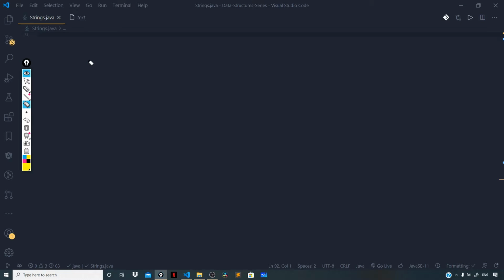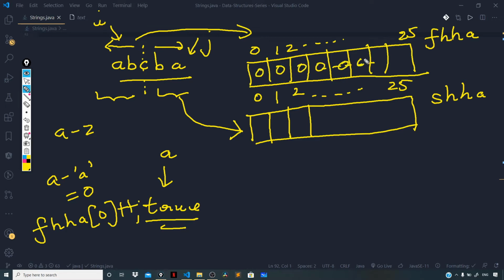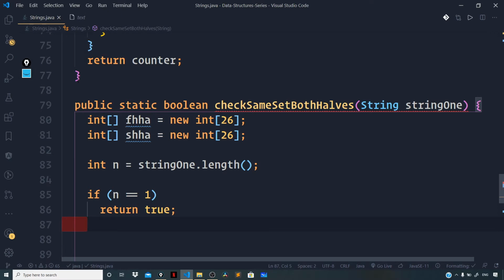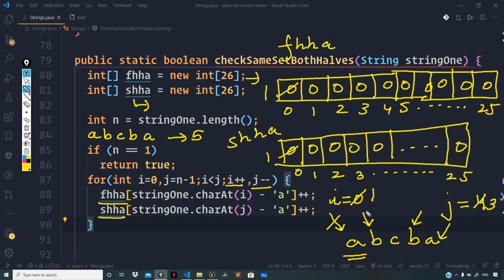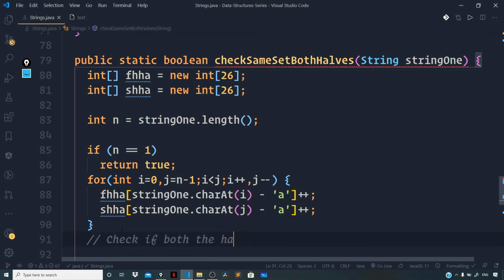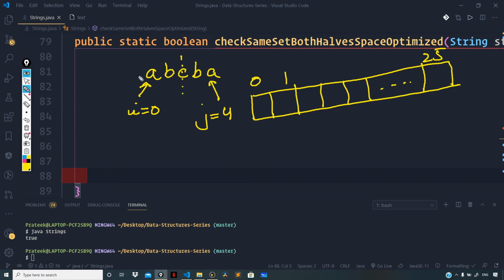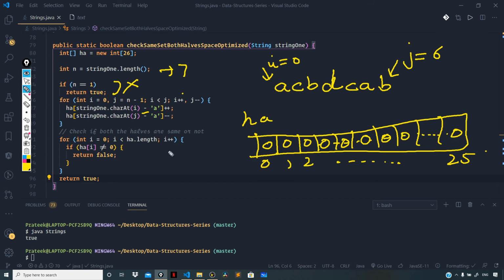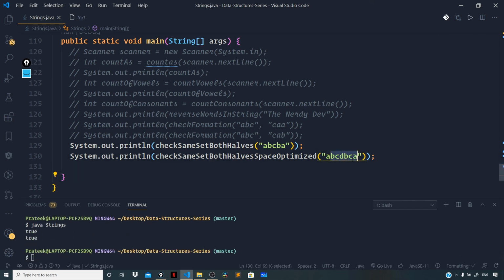Problem on Strings - Check If Both Halves of String are Identical Or Not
In this video, we will solve a problem where we will first discuss the normal approach and then we will move over to the optimized approach to solve this problem
The problem is to check if both halves of the string are identical or not. The code for the video can be found on GitHub.